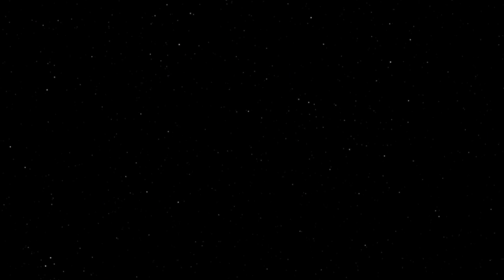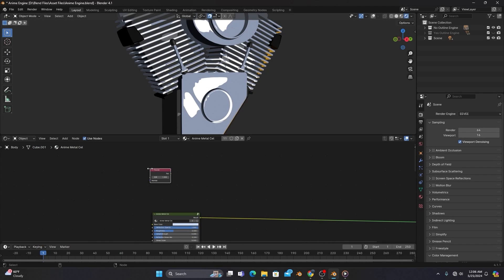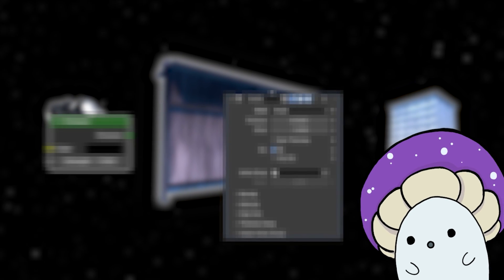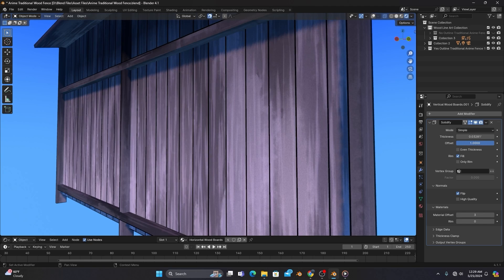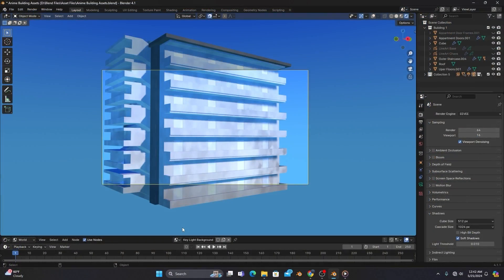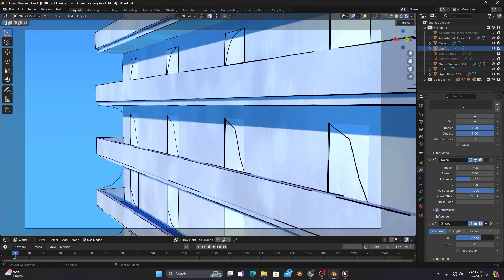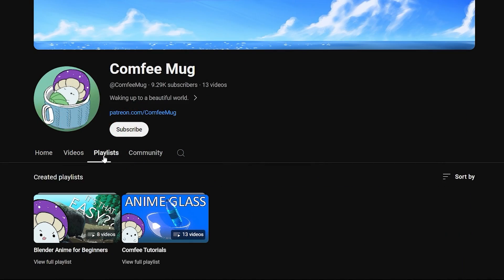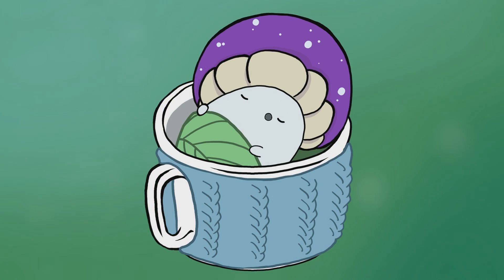Top 3 Anime Outline Techniques in Blender [EEVEE] - Comfee Tutorial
Welcome to the Comfee Mug! Every anime character has outlines, but did you know that certain materials and objects in anime also use outlines to enhance their stylized look? Using this anime outline tutorial you will learn when and how to apply the three easiest and most effective ways to add anime outlines to any of your objects: the fresnel approach, the inverted hull method, and the line art collection technique using Grease Pencil. I really hope you find this tutorial helpful for your projects!

Psalm 139:15-16 “My frame was not hidden from You, when I was being made in secret, intricately woven in the depths of the earth. Your eyes saw my unformed substance; in Your book were written, every one of them, the days that were formed for me, when as yet there was none of them.”

Video Chapters:
0:00 Intro
0:48 Three Ways to Anime Outlines
0:58 Fresnel Approach
1:48 Inverted Hull Method
3:16 GP Line Art Technique
4:45 Additional Tips
5:01 Outro